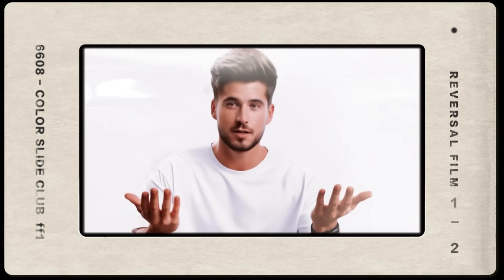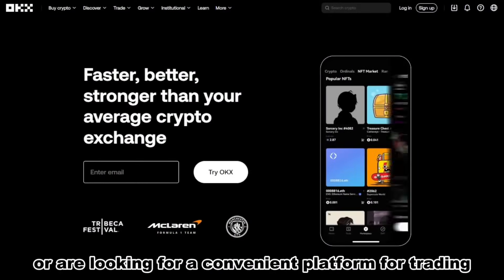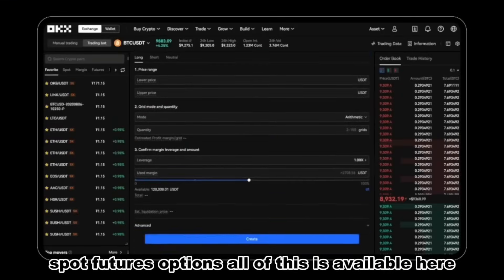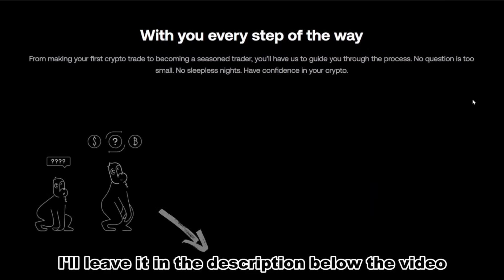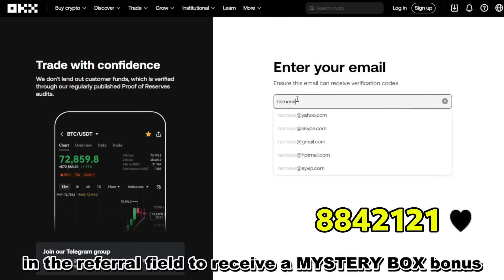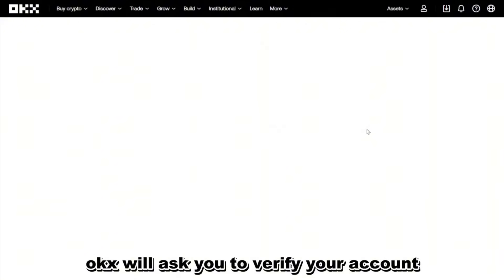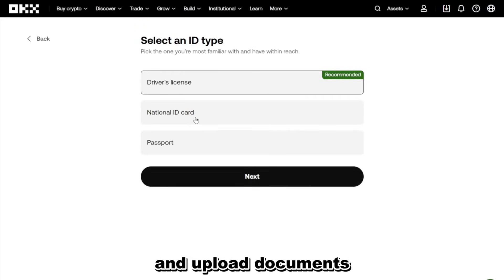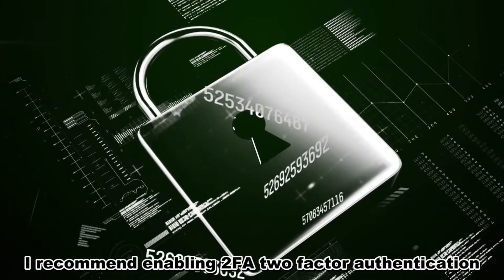How to Account Create OKX Easily in 2026 | Full Tutorial for Beginners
💰 Get up to $50,000 BONUSES on OKX

Here you’ll find step-by-step tutorials, trading tips, and in-depth guides designed to help both beginners and advanced traders. Whether you’re learning how to trade, manage risk, or explore new features, we make everything simple and easy to follow. Our most popular videos focus on okx account create tutorials, ensuring you can set up your profile correctly and safely. We also cover advanced trading strategies, crypto security practices, and bonus rewards from top exchanges. If you’re just starting out, don’t worry—we’ll walk you through the entire okx account create process from registration to verification. With our helpful content, you’ll gain the knowledge to trade smarter and grow confidently in the crypto world.

0:00 – Intro & Why OKX
 Quick welcome + why OKX is a great platform for beginners (low fees, high liquidity, multiple trading options).
0:25 – Registration
 How to register on the official OKX site or with the special invitation link.
0:50 – Promo Code & Bonus
1:20 – Account Setup & Verification
 Steps to set country, password, confirm email/phone, and complete KYC ID verification.
1:50 – Security & Final Tips